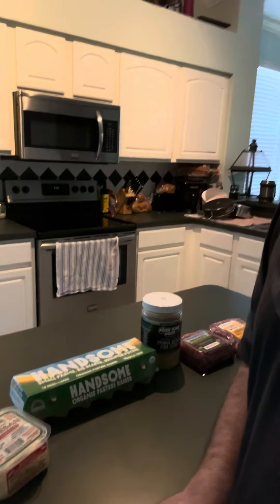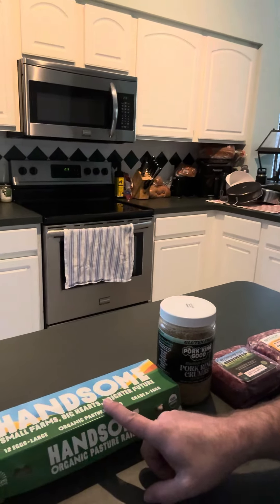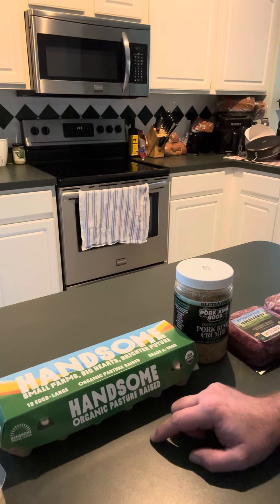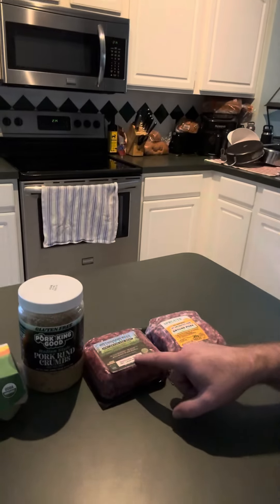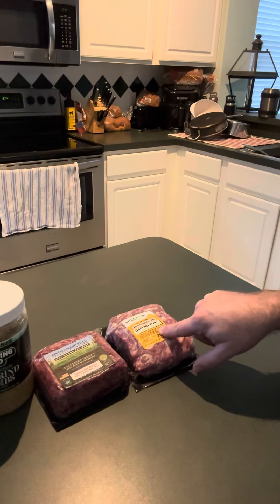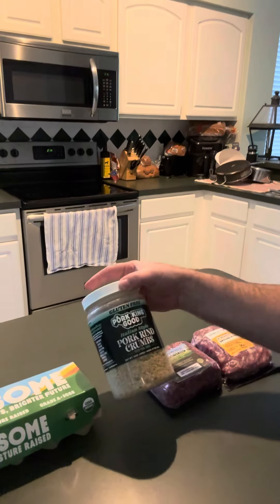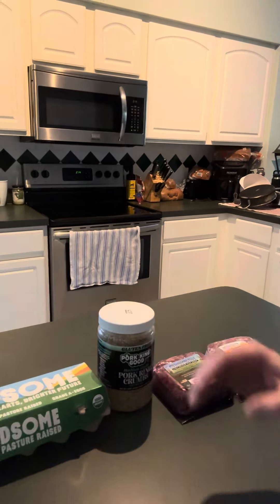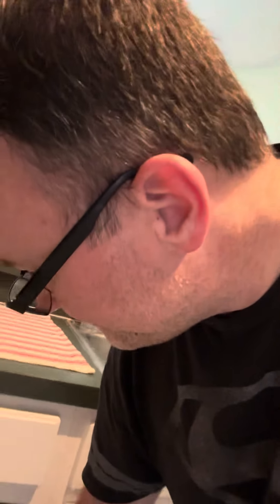Carnivore Diet day 19. What I am eating for dinner tonight.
Day 19 of my Carnivore Diet Journey. What I am making for dinner tonight. Carnivore meatloaf.
1 Lb of ground beef grass fed. 70/30 fat ratio.
1 Lb of ground pork 80/20 fat ratio
3 free range organic eggs
1 cup Pork King Good ground pork rinds
1/2 cup shredded Parmesan cheese